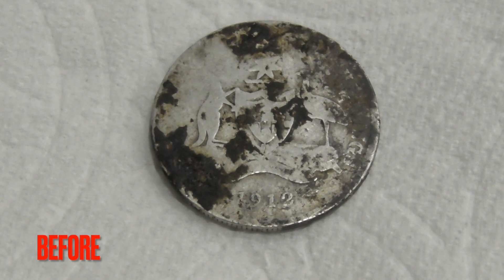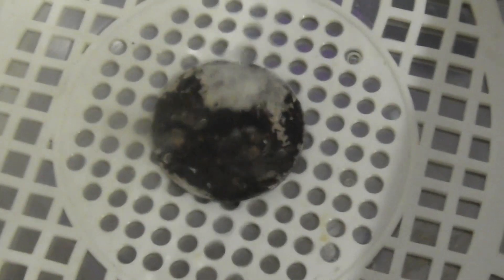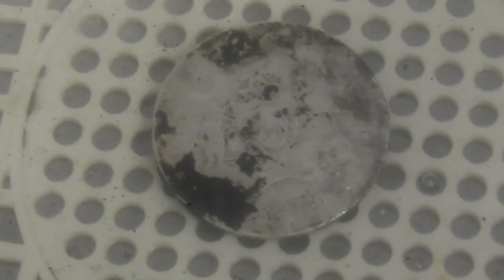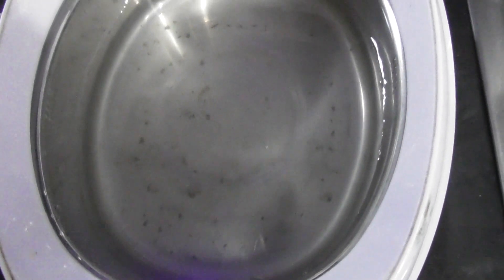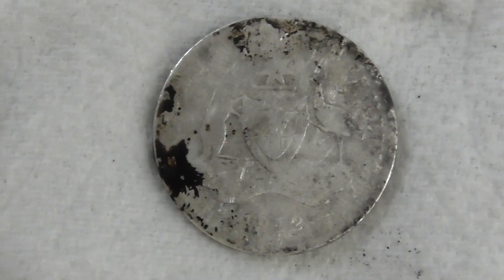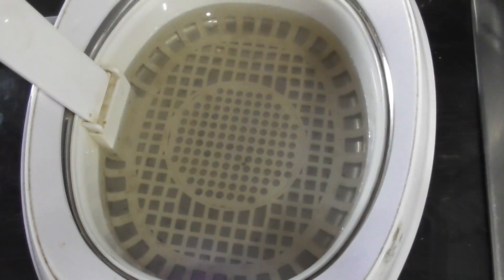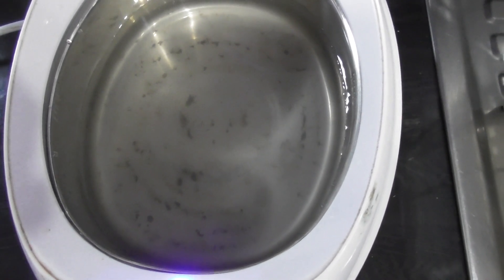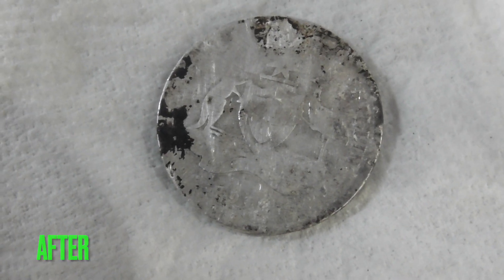Ultrasonic Coin Cleaning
Ultrasonic cleaning of an old and rare silver coin, a 1912 Florin!  It worked wonderfully and is safe and does not de-value a collectable coin.